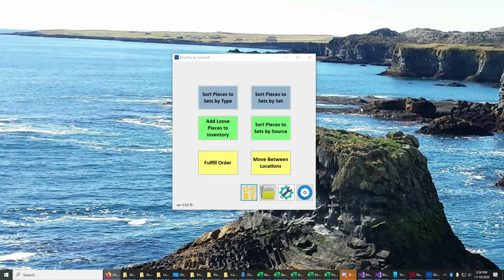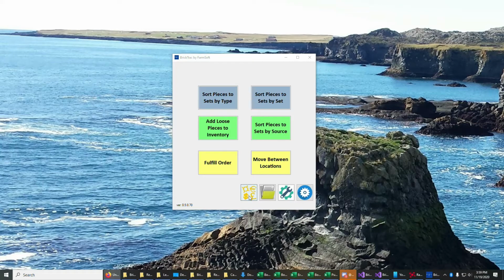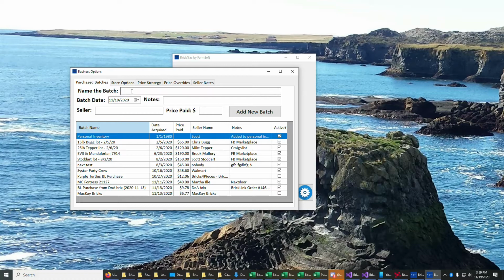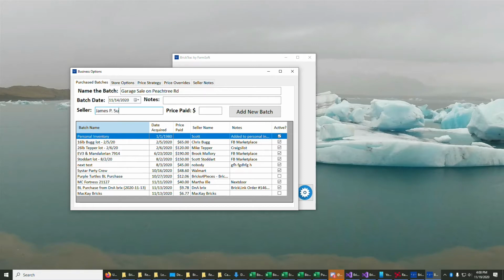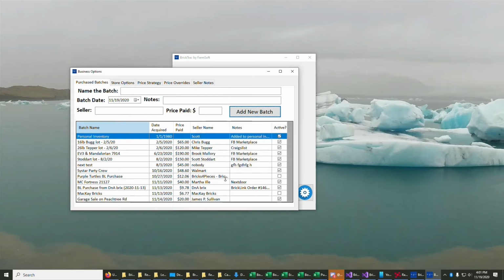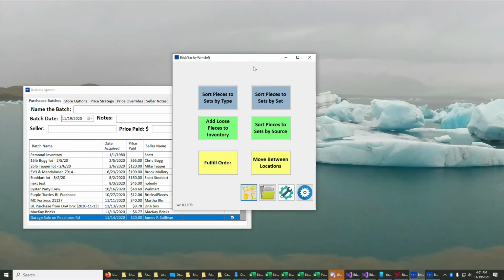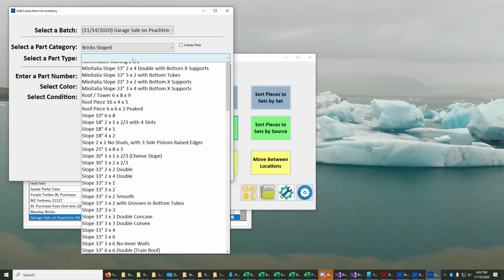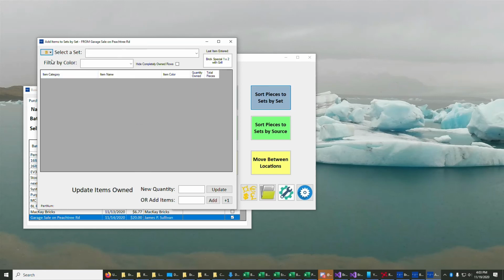Setting up Batches in BrickTrac